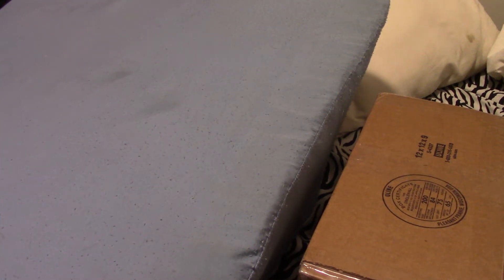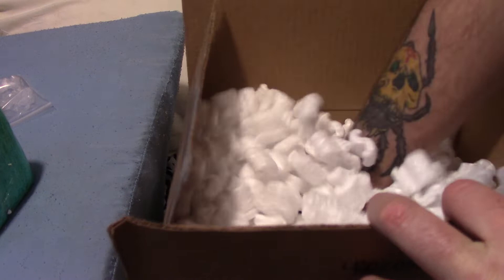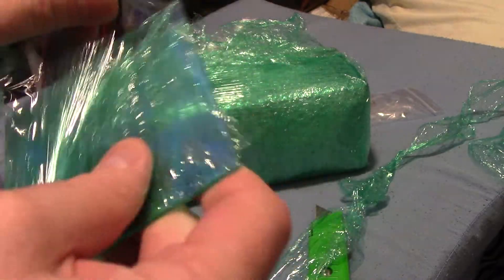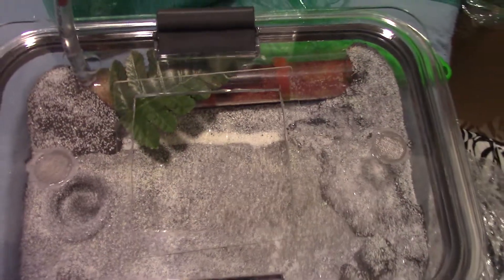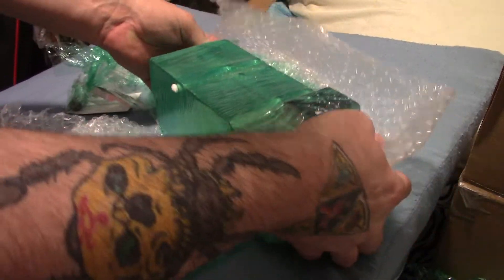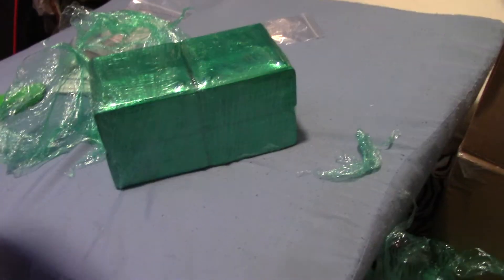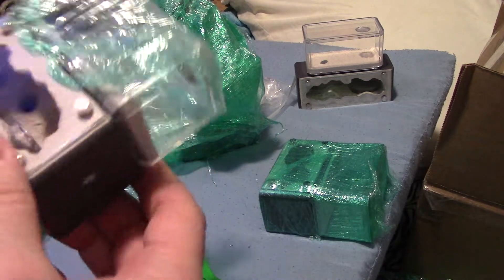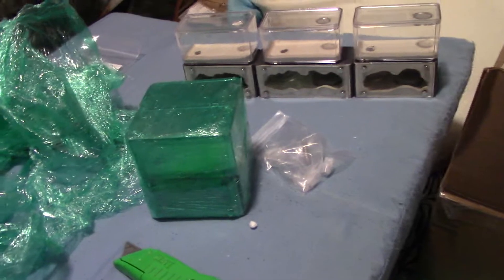new tarheelant unboxing !!!!